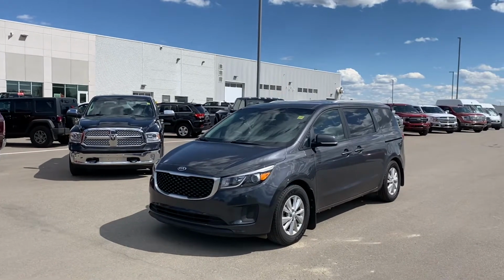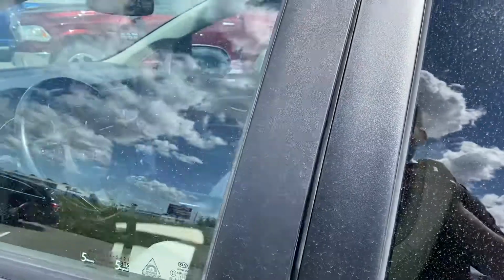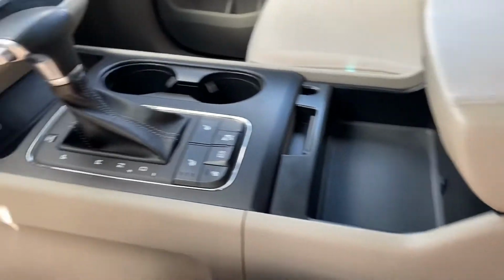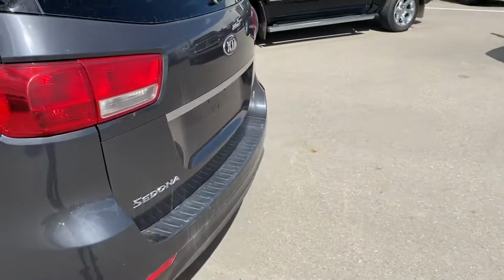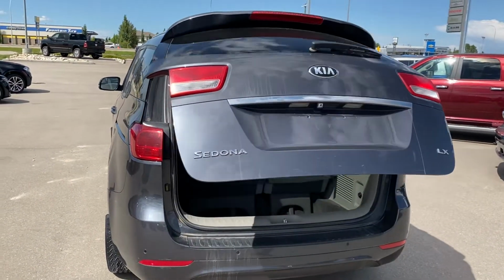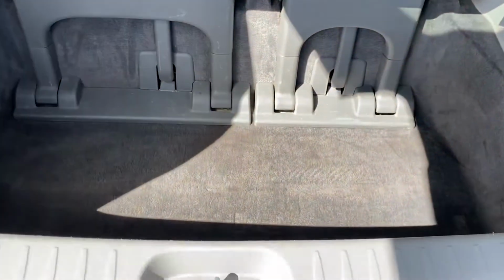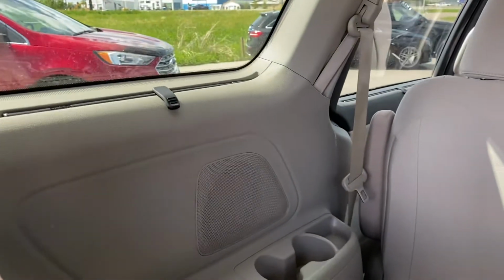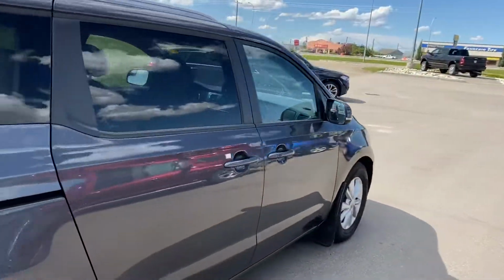2018 KIA Sedona LX - IC005104A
KIA is known for building incredible value into every offering they build, and the Sedona is no different! Featuring an intelligent key with smart access, push button start, power tailgate and power sliding doors, ease of access will never be an issue. Bluetooth and cruise control can all be found on the steering wheel, with heated seats and tri zone climate control keeping everyone on board comfortable. Second row passengers have roll up sun screens in the sliding doors, and flexible seating makes gaining access to the third row a breeze.